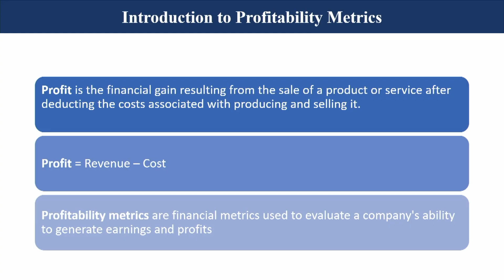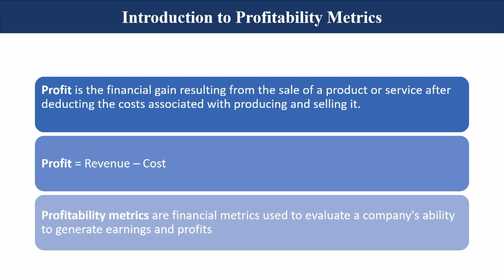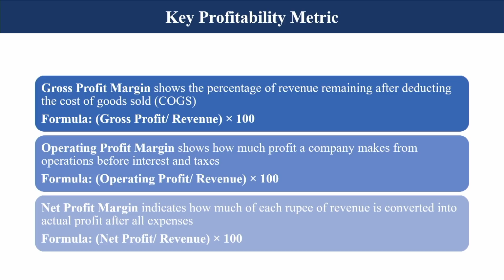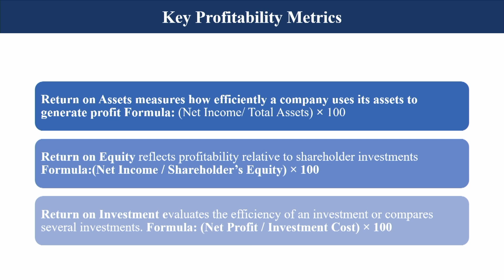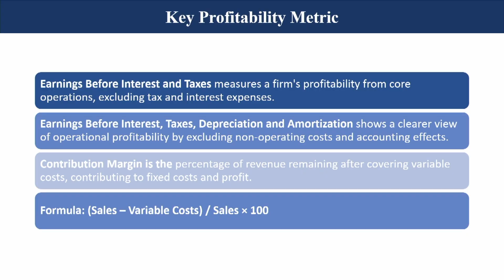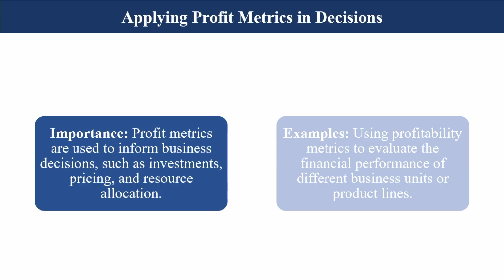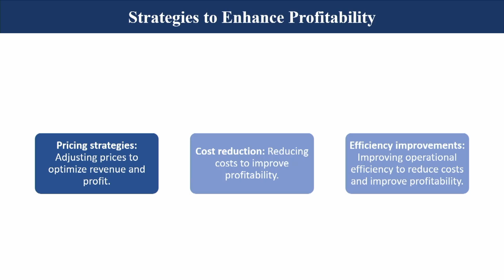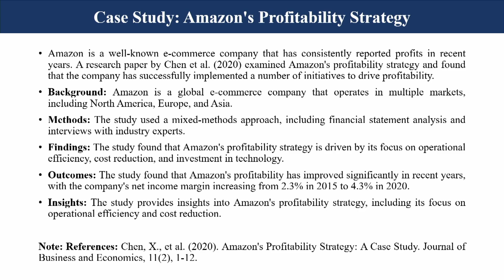Lec 9: Profit Metrics - Measuring Profitability